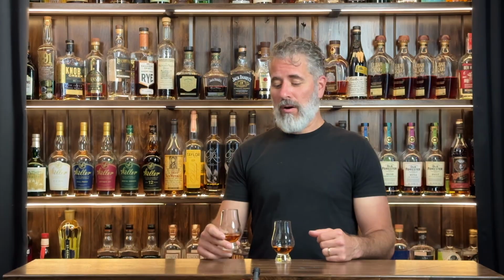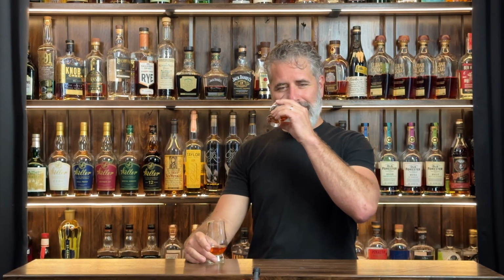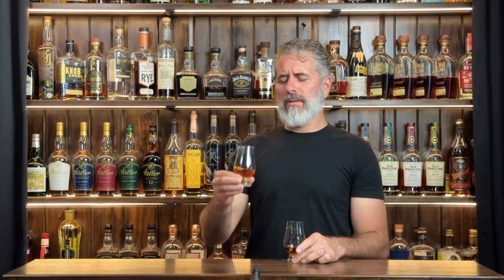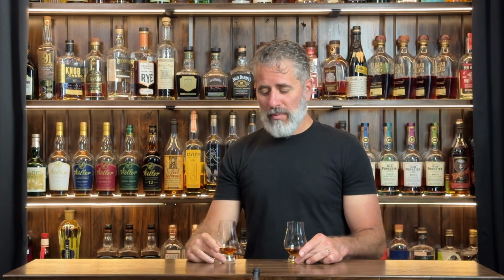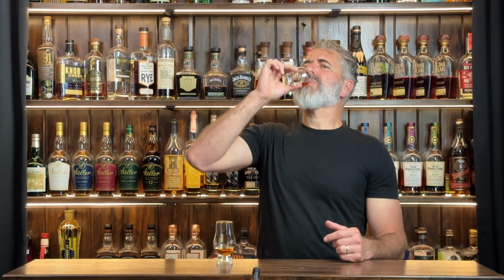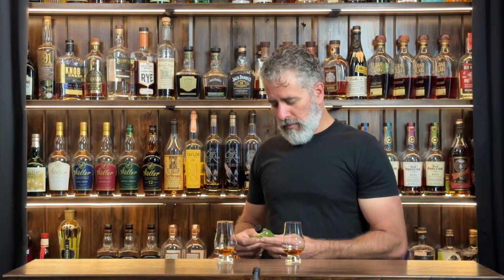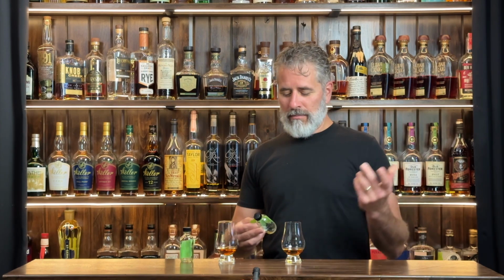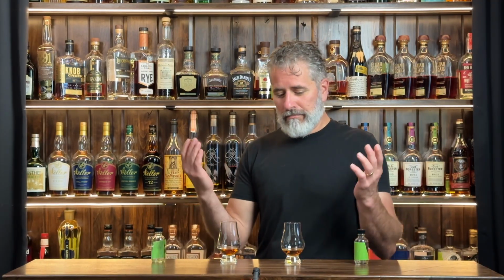Old Forester 1910 vs Coopers' Craft!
Two great bourbons from Brown Foreman go head to head in this double blind bourbon review.

HOW TO ORDER LIDS FOR YOUR FULL SIZED MINI BARRELS!

GLASSWARE WE LIKE:
Glencairn Set Of 4
Glencairn Water Pipette
Rocks Glasses Set Of 4
Tequila / Mezcal Glass set of 2

LX6V7RM3QXTRJDUM